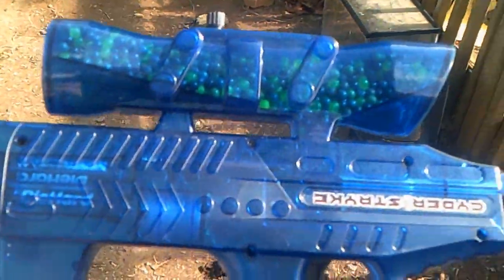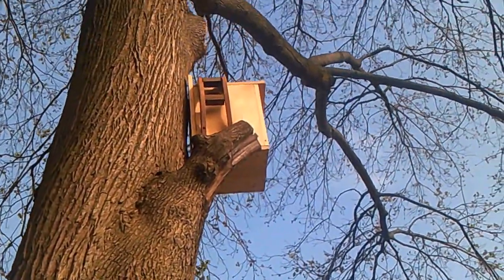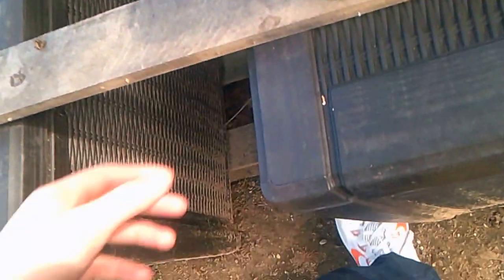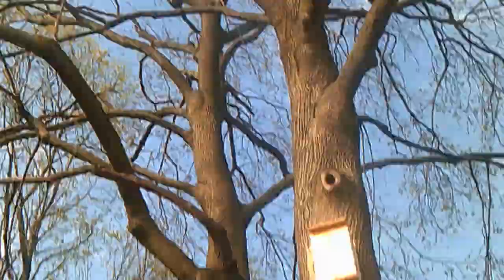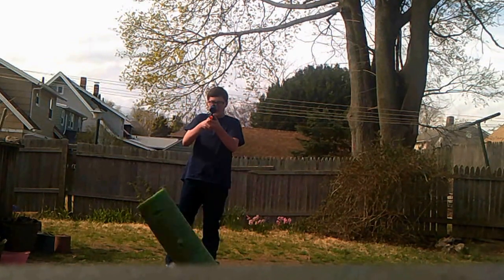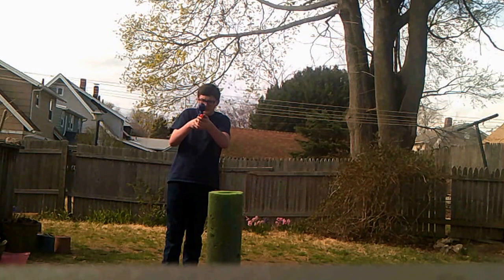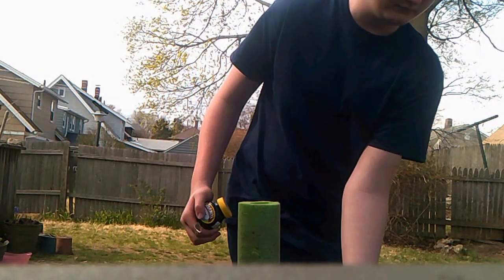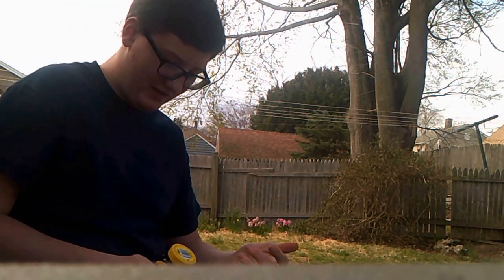Airsoft accuracy test!!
I accidentally ate some expired marmite.